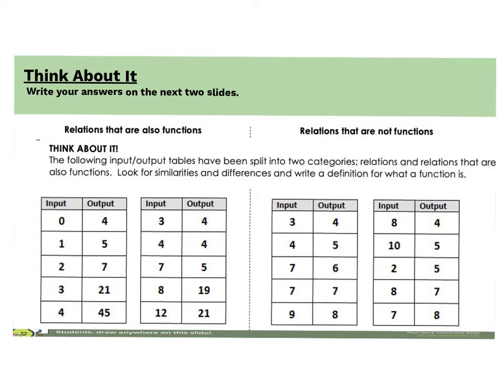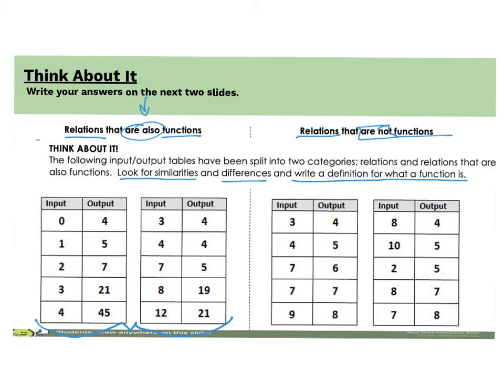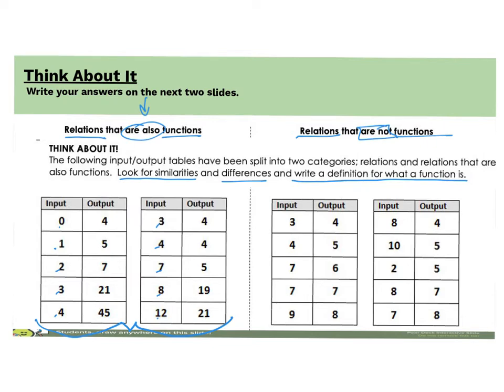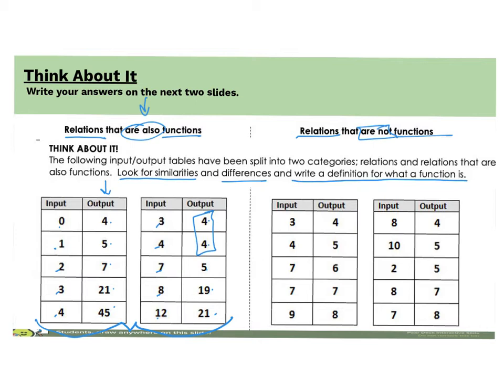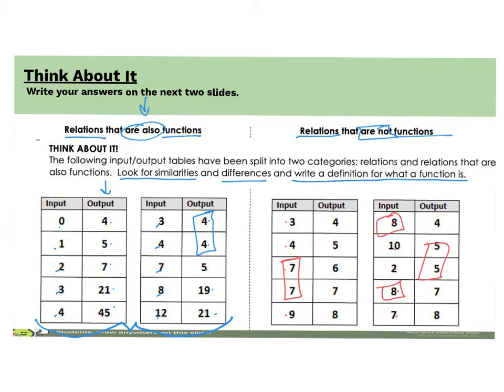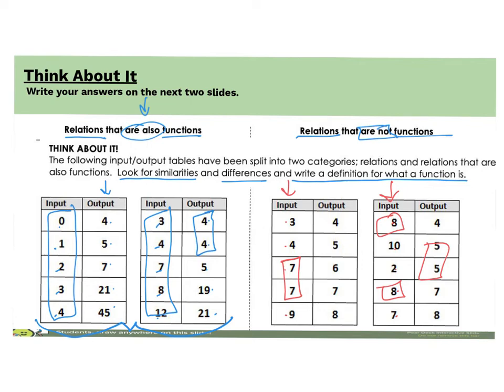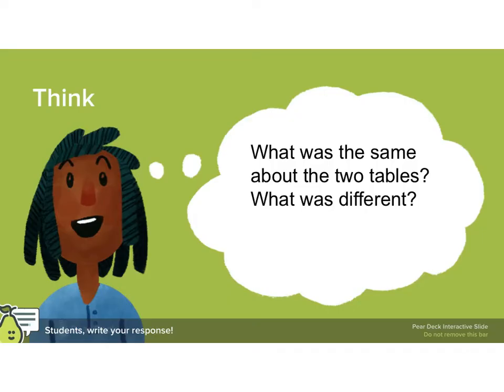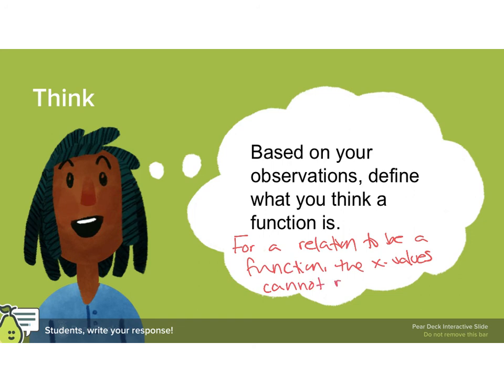U3 Relations vs Functions TAI